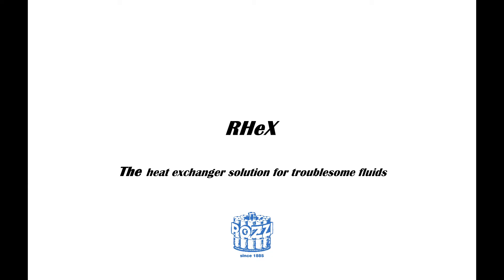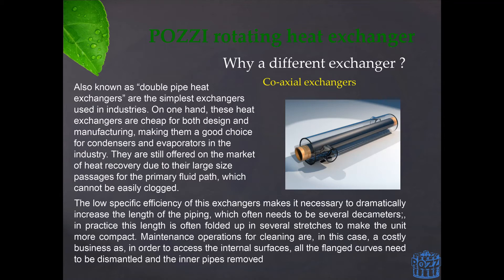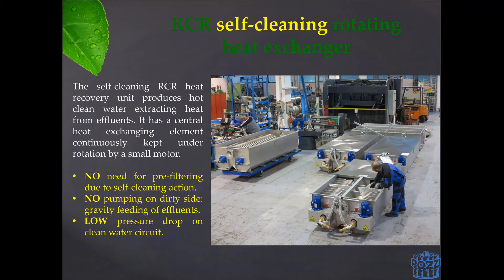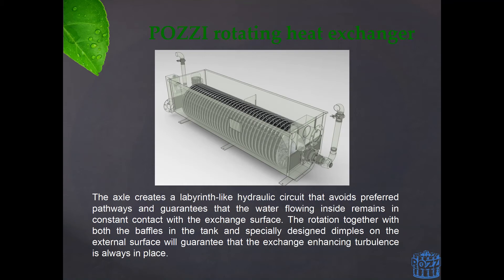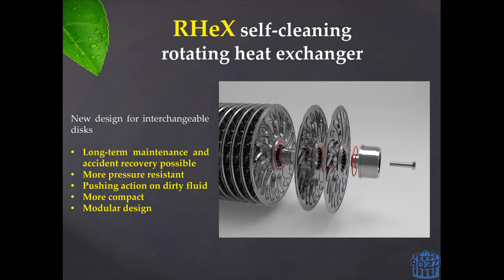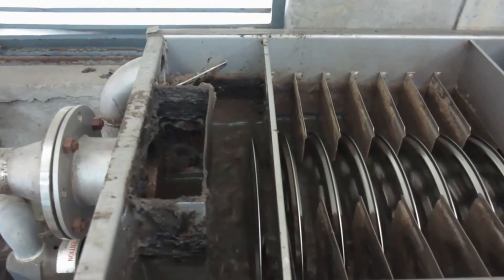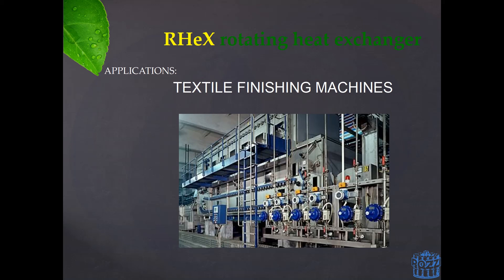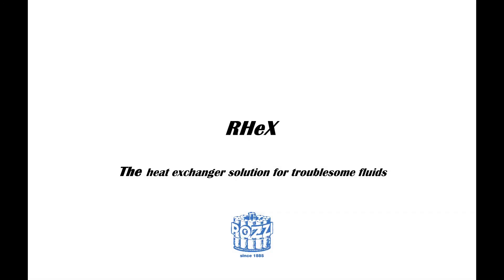RHeX, The heat exchanger for troublesome fluids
An introduction on RHeX, the heat exchanger technology designed by POZZI for efficient heat recovery from dirty and polluted fluids.

Music Title : Emotional Piano Tech Corporate Ambient - - WILLOW MUSIC